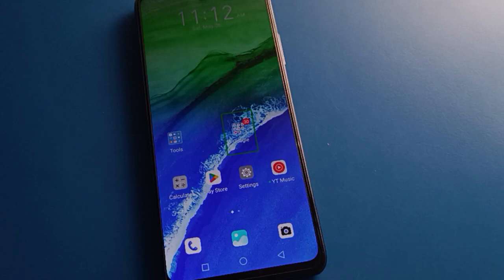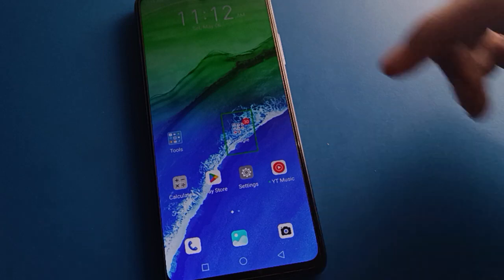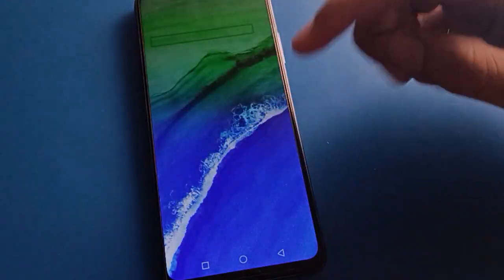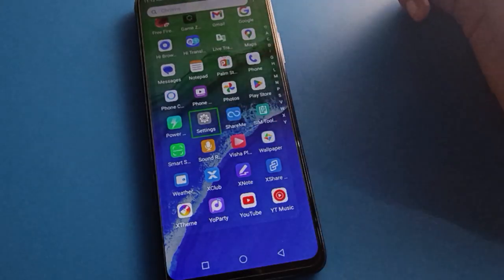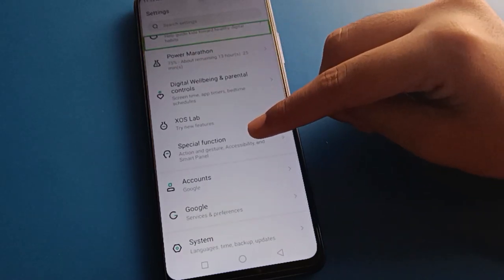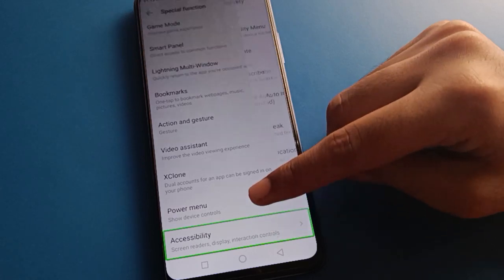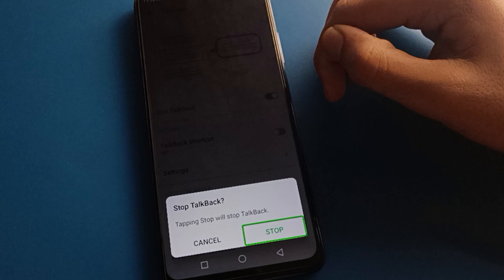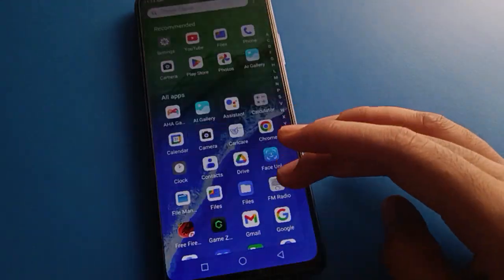How to turn off talkback mode infinix note 12 pro 5g, use talkback setting